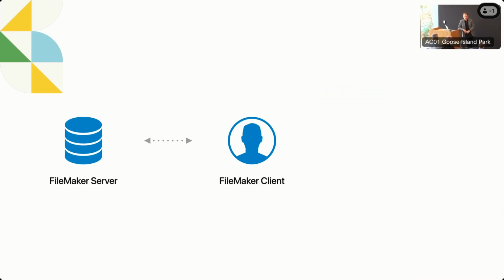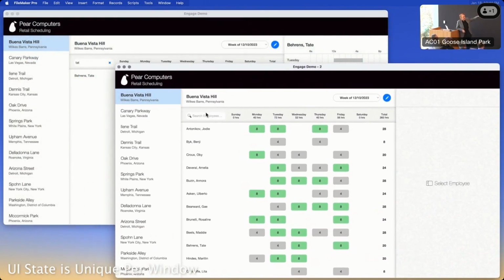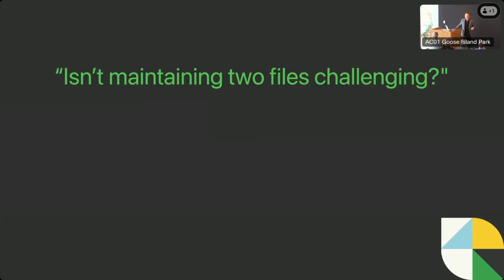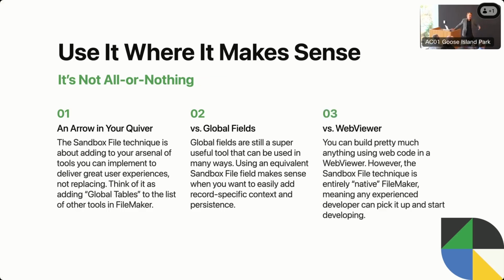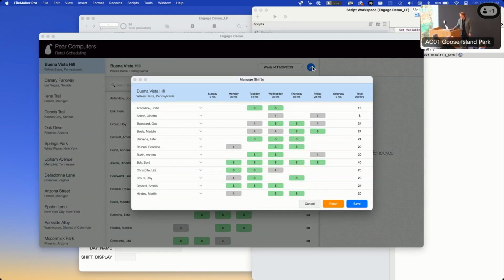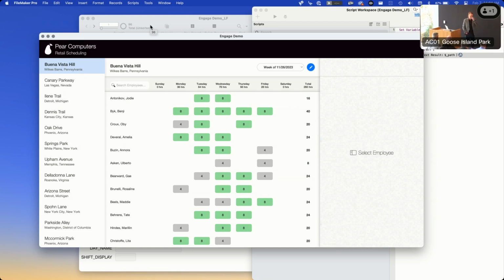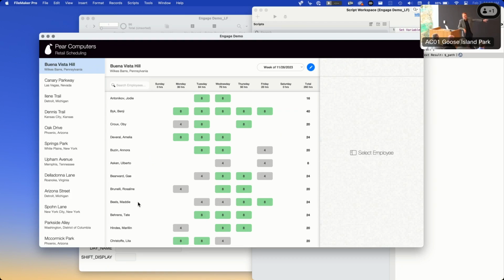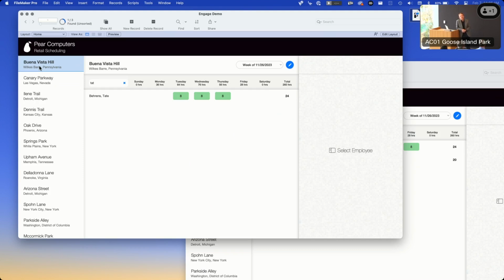Andrew Witschonke - User’s sandbox: Opening new performance, data, and UIUX possibilities